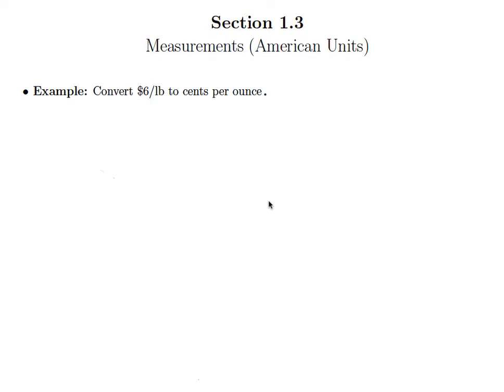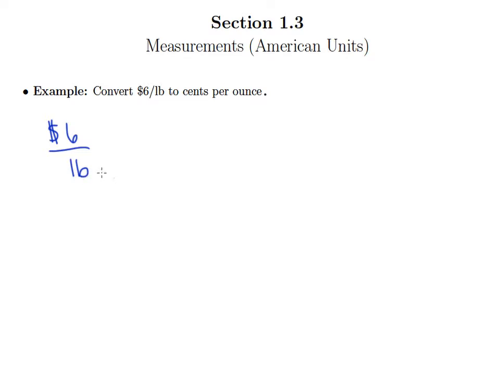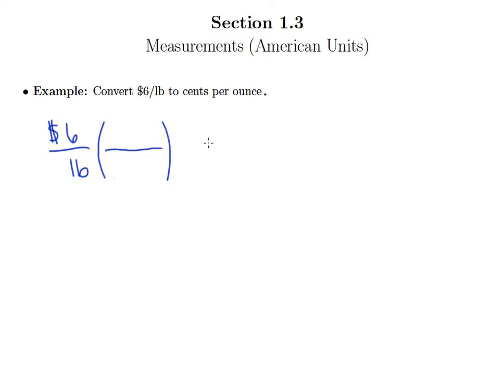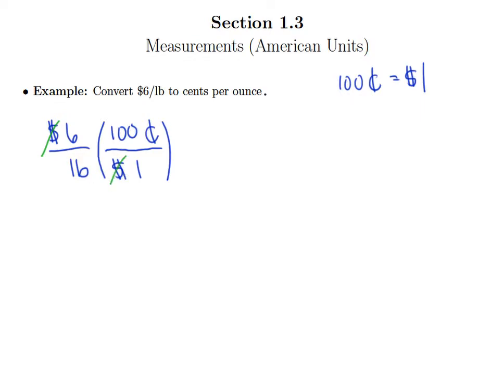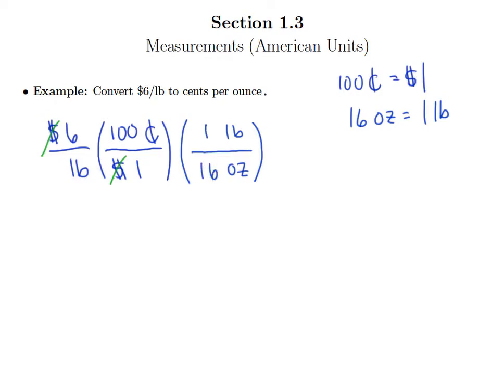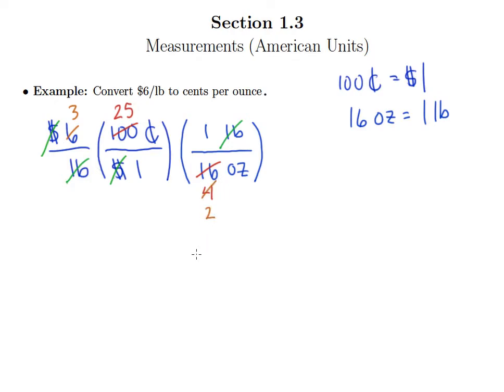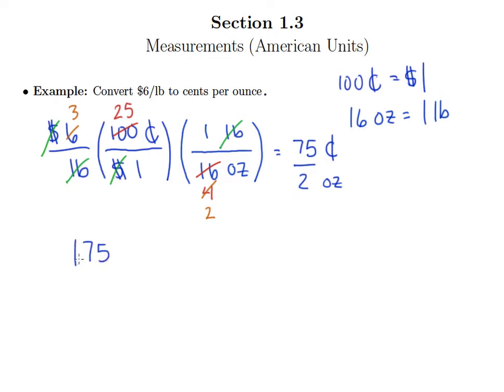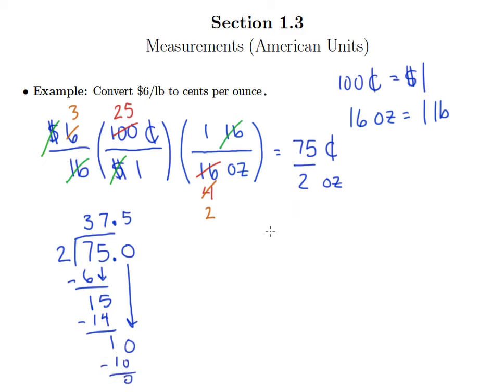Converting Rates 2 (1.3e)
Converting Rates Video 2